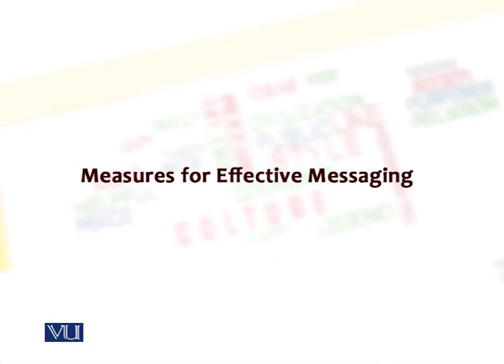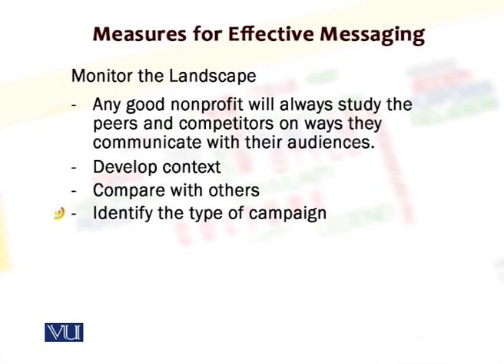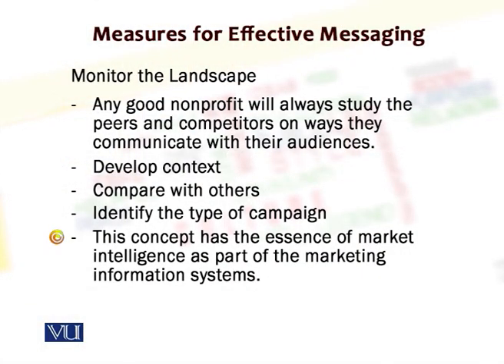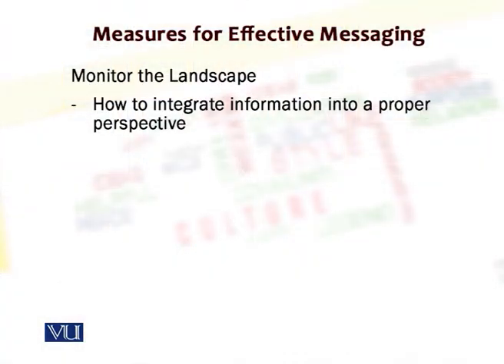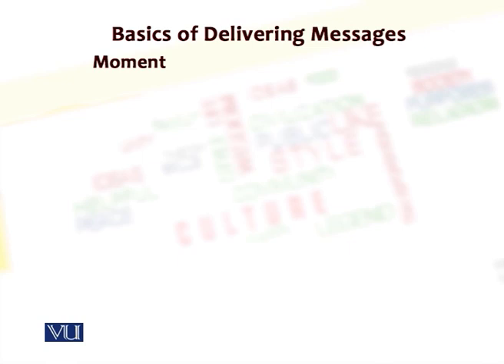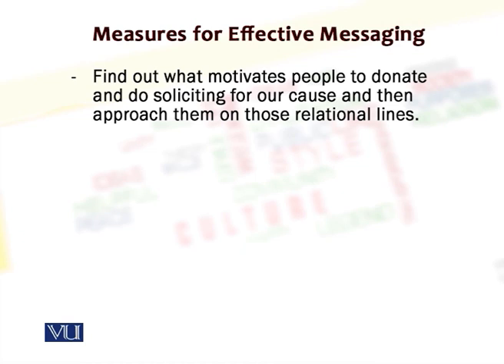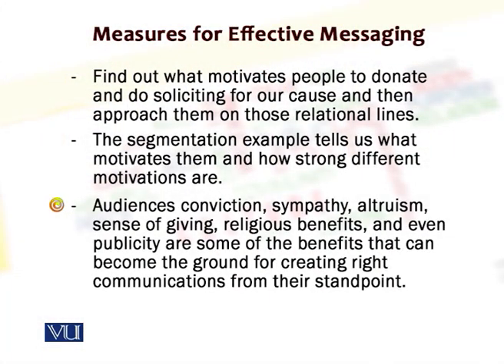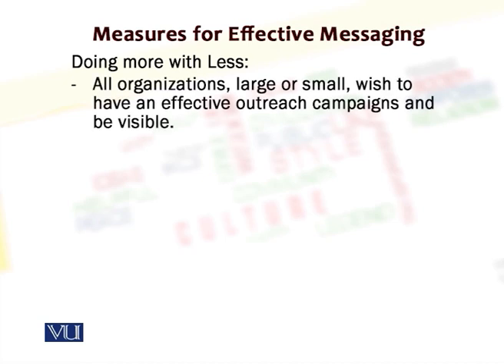Measures for Effective Messaging | Marketing for Nonprofit Organizations | MKT728_Lecture19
Lecture19: Measures for Effective Messaging